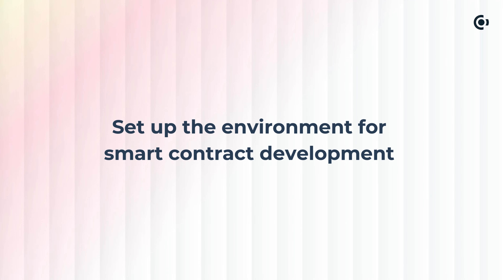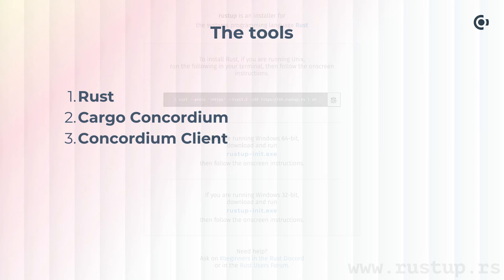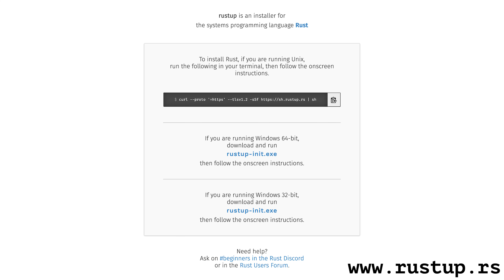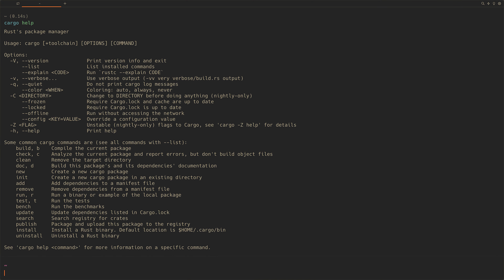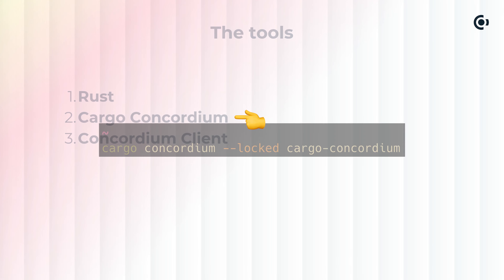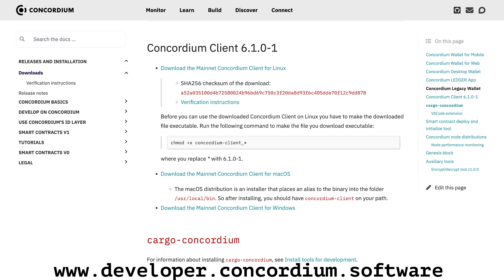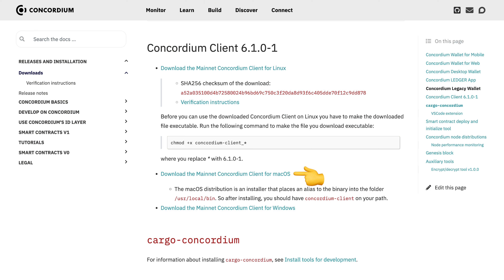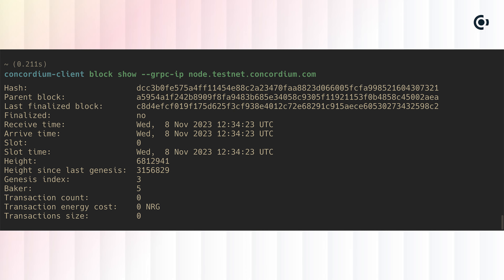Installing Prerequisites for Smart Contracts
In this video, you’ll learn how to set up your environment for developing Concordium smart contracts.

0:00 Introduction
00:12 The tools you need
00:26 Installing Rust
01:05 Installing the Wasm compilation target
01:20 Installing Cargo Concordium
01:30 Installing Concordium Client
02:13 Checking the installation of Concordium Client